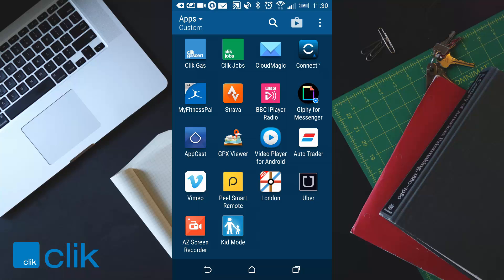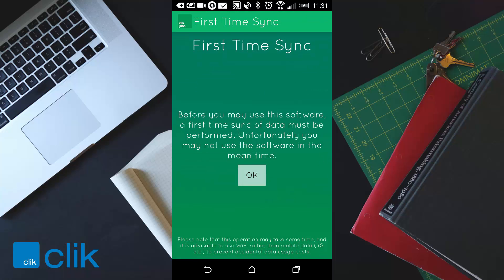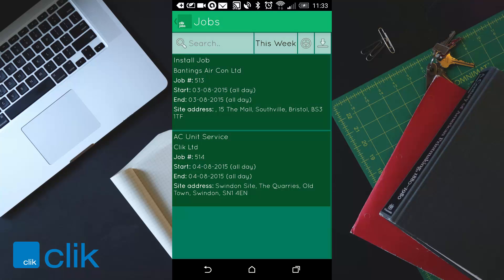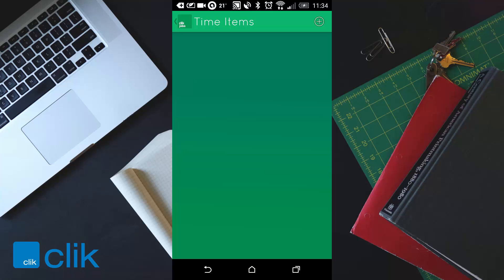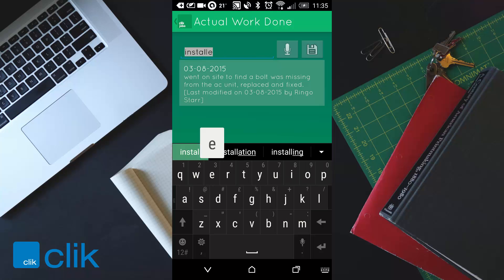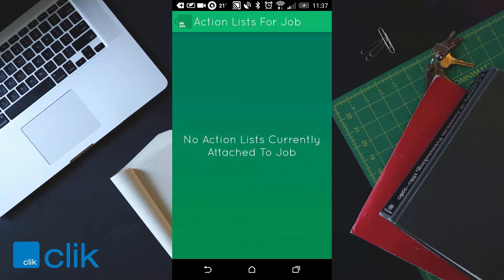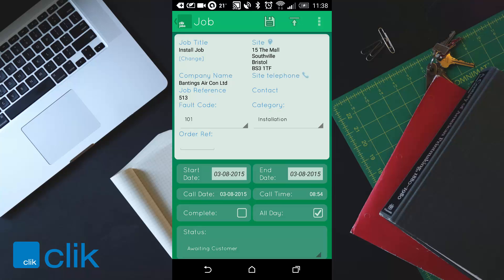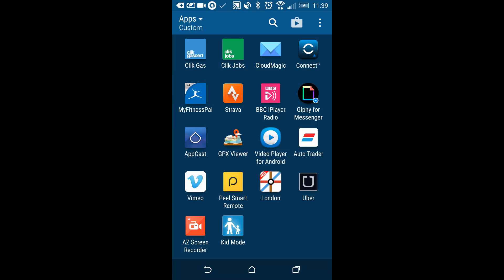A Run-Through of Clik Jobs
This short video gives an overview of how Clik Jobs, our job sheet app, works with Clik Service. Phil runs through the features, how to use them and make the most of the app.